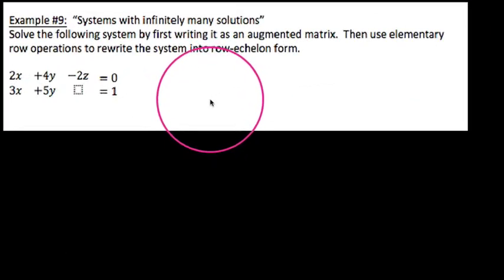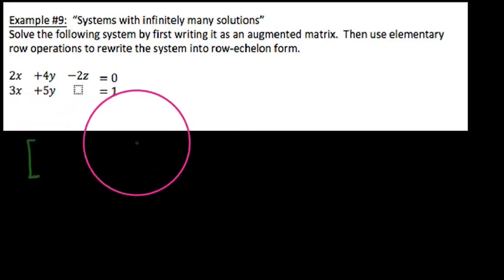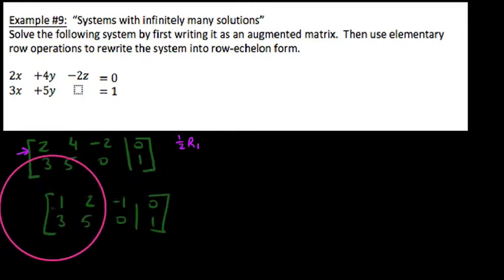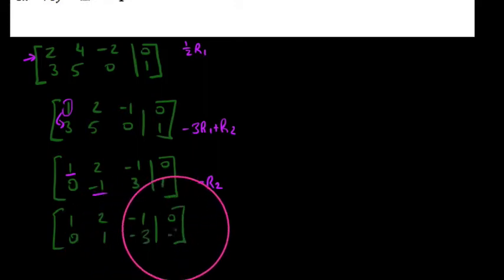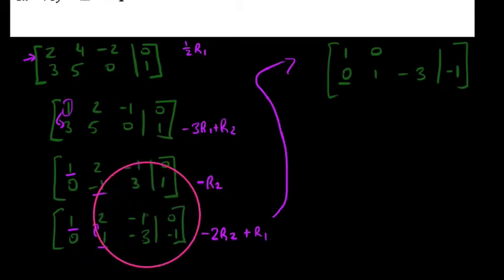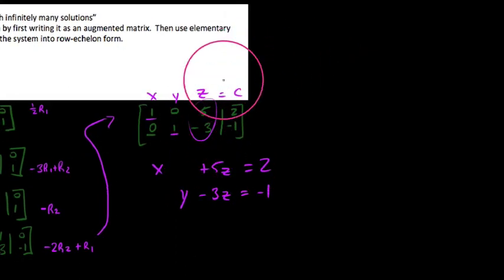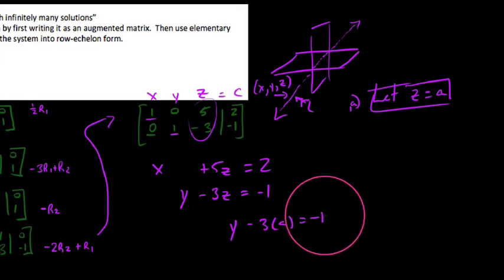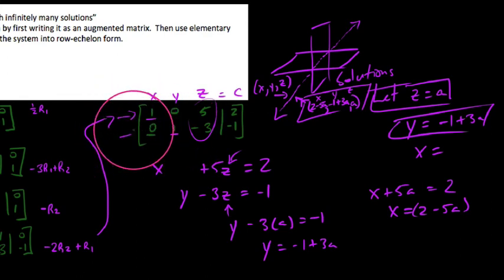HPC 8.1.4, Solving a consistent-dependent system with a matrix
In this video I work through an example of a system having fewer equations than variables.  I discuss the importance of interpreting the graph when considering the solutions.  I also show what it looks like in matrix form when systems of this type give present their solutions.